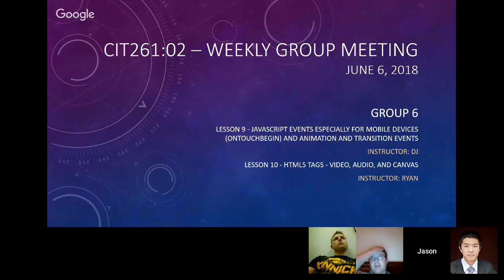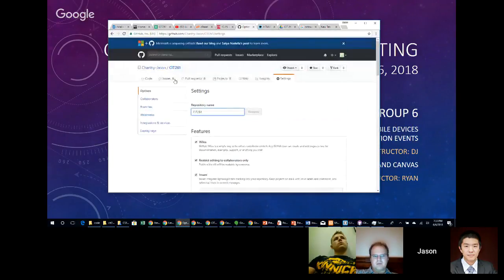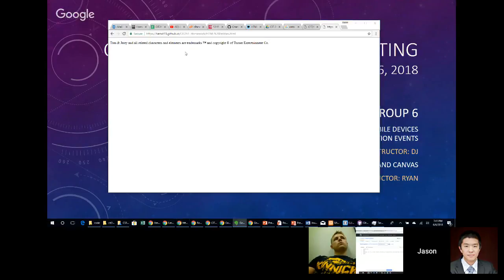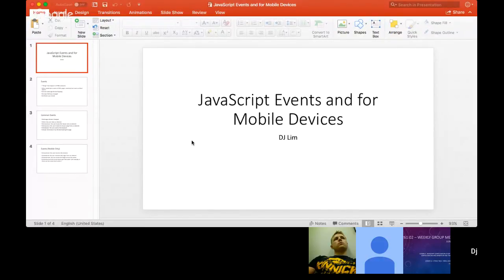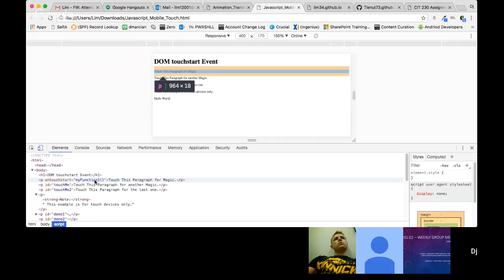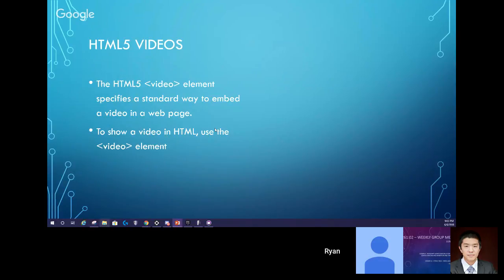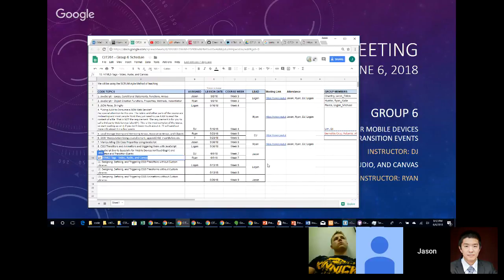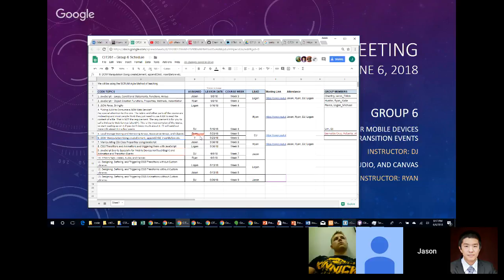CIT261:02 Group 6 Weekly Meeting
Meet together as a group and lean lessons 9 and 10